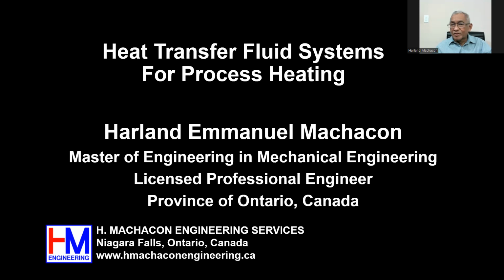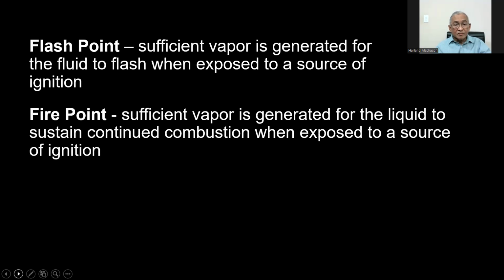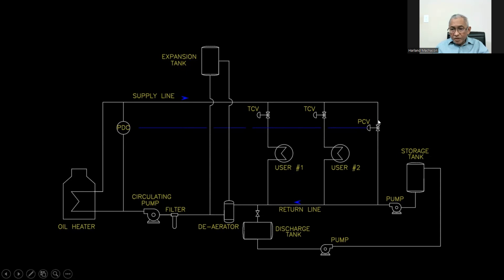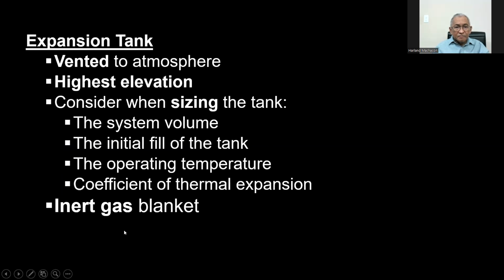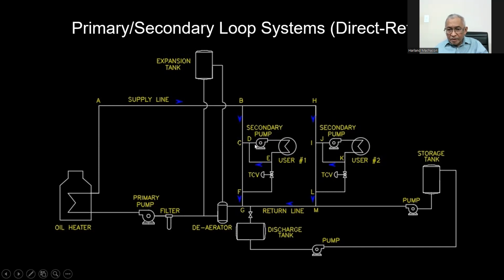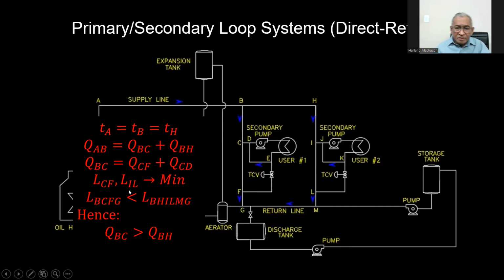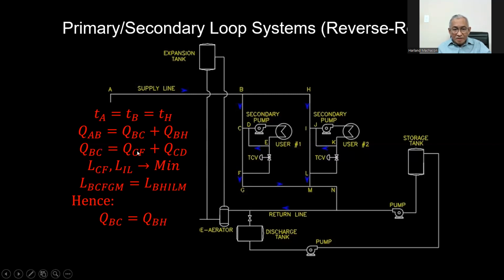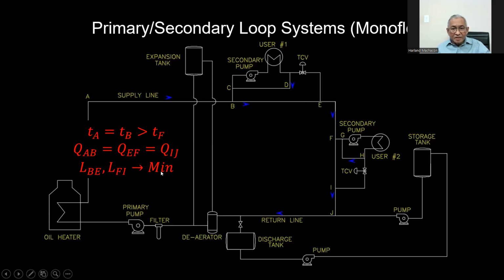Heat Transfer Fluid Systems For Industrial Processes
There are two common sources of heat in industrial processes-steam systems and heat transfer fluid systems. This video tutorial deals with the basics of heat transfer fluid systems